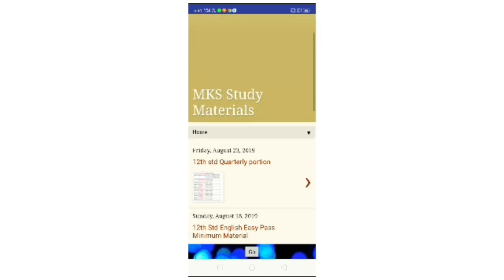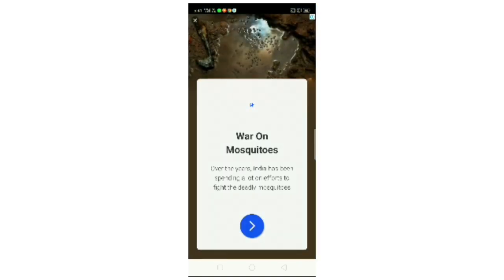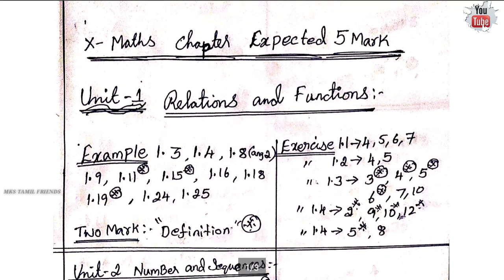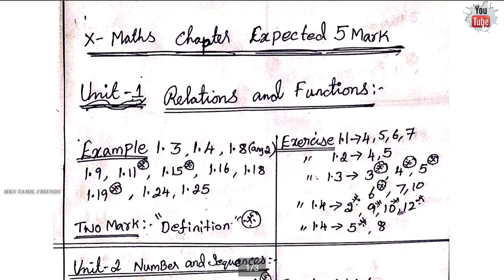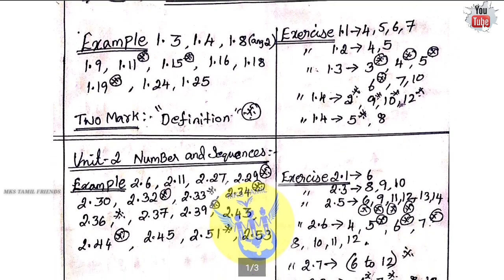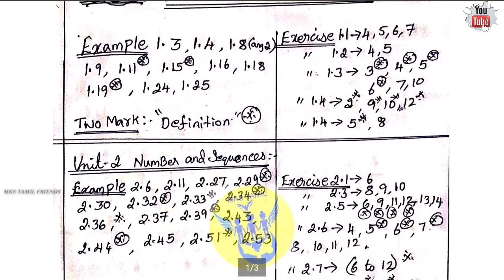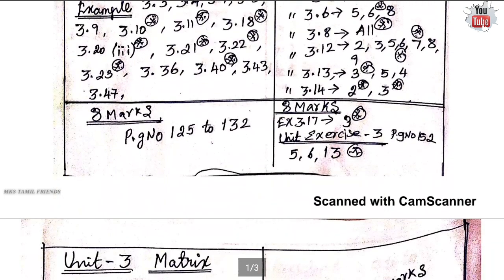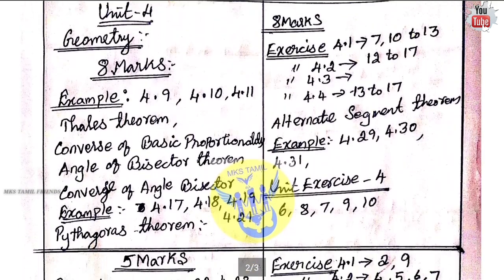10th Std Maths | All Chapter Important 5 Marks Questions 2019-2020 | English Medium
10th Std Maths Book Vol-1 full Chapter 5 Marks Important Question  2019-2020 (English Medium)